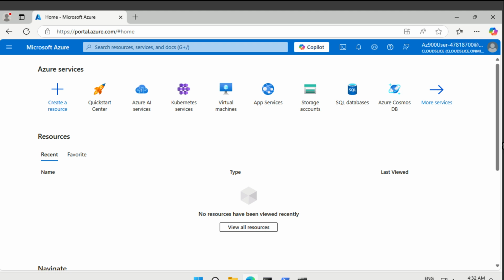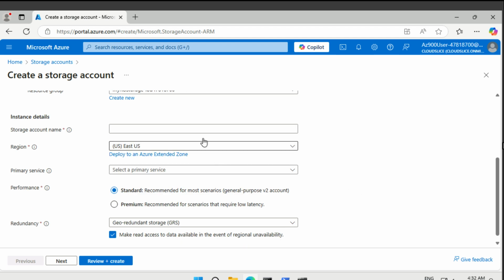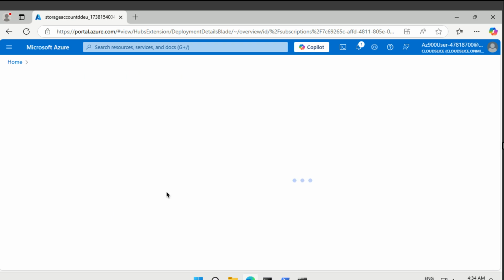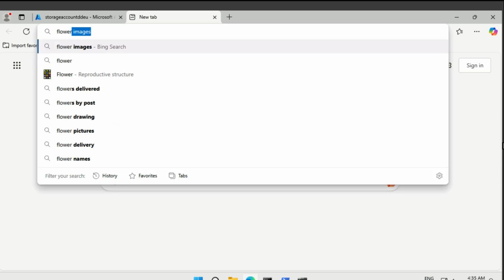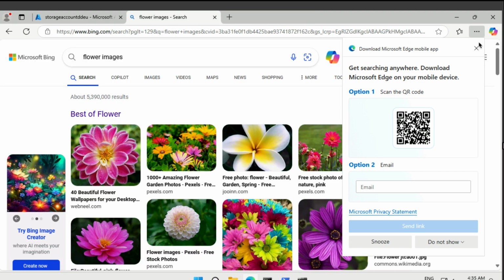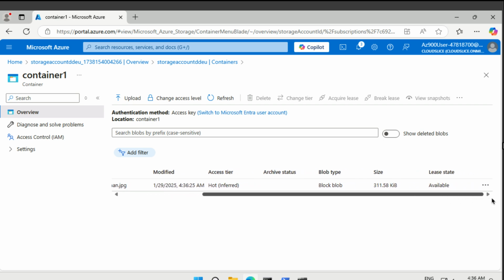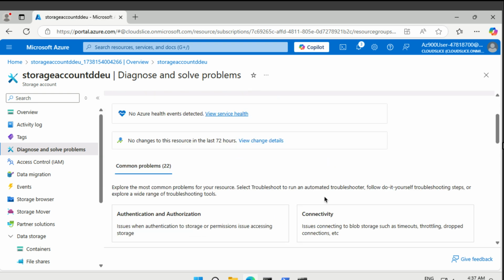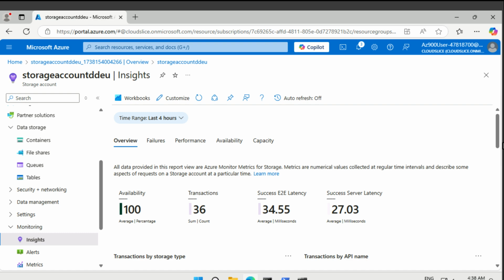AZ-900 Microsoft Azure Fundamentals Lab 5: Create Blob Storage 250129